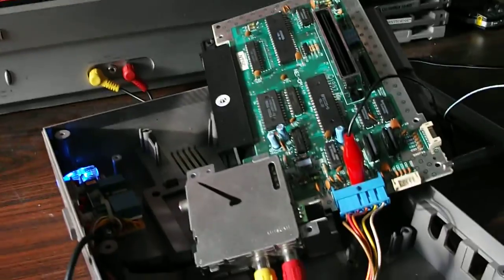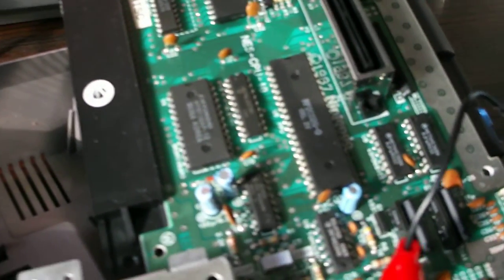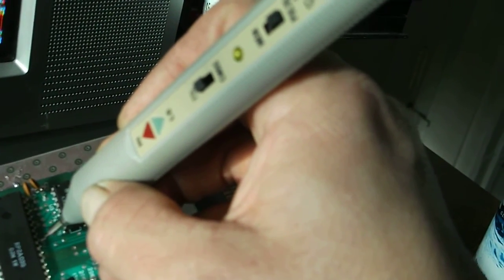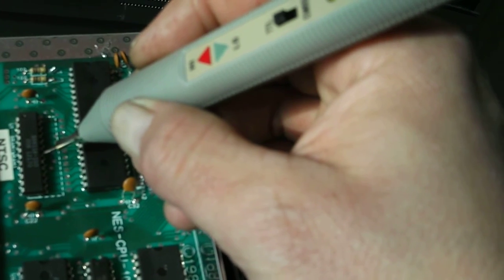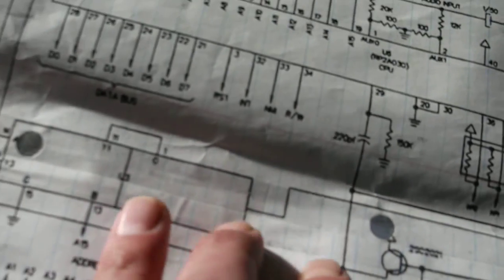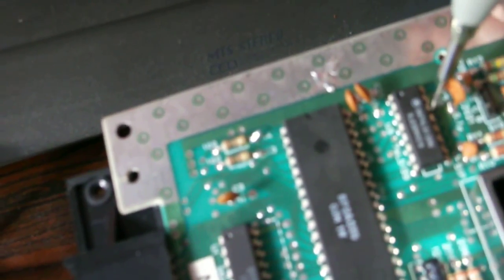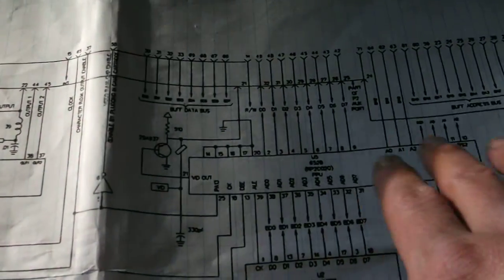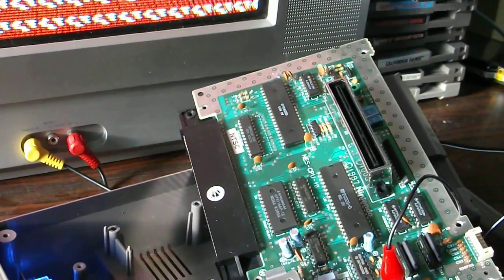Logic Probing a Faulty Nintendo (NES) - CPU Overheating Issues - Schematic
Upon further diagnosis, I found the CPU is way too hot. The PPU problem, was not a problem after all. I consulted a schematic for this one. What I need now, is an individual schematic for each chip. I still don't know what the hell I'm talking about, but I did use a Logic Probe!